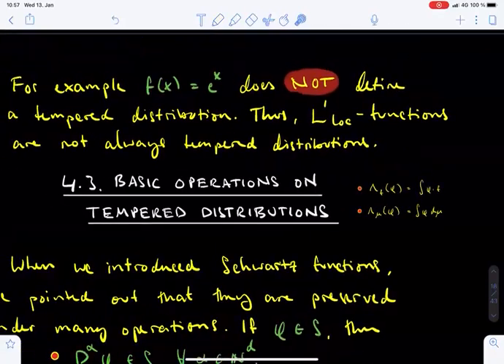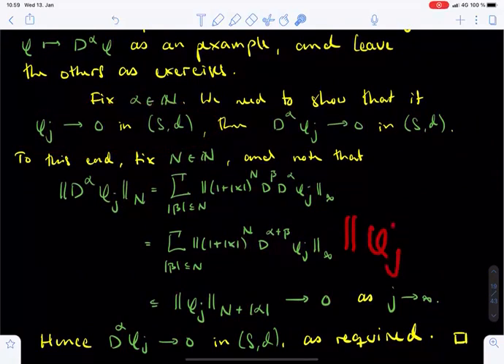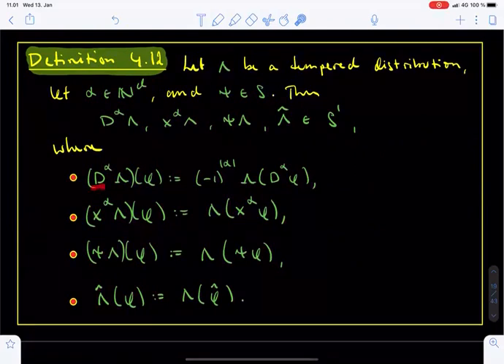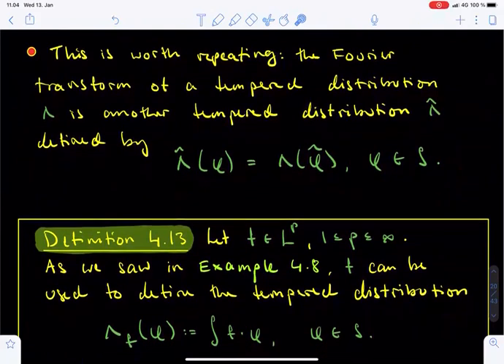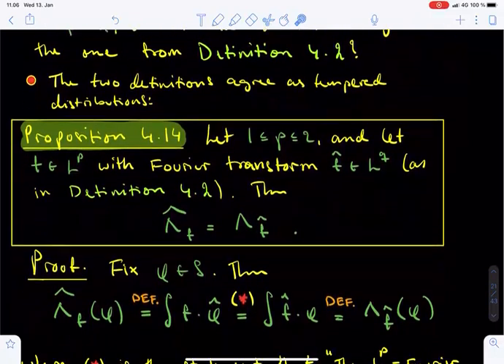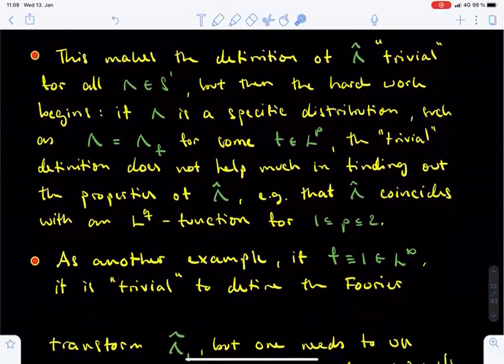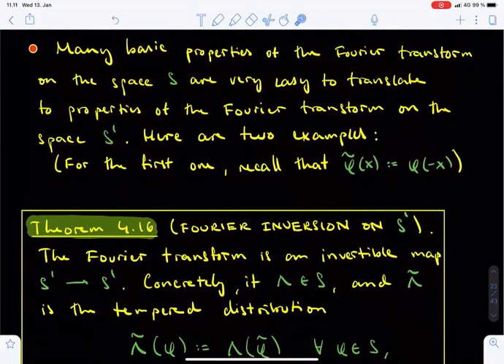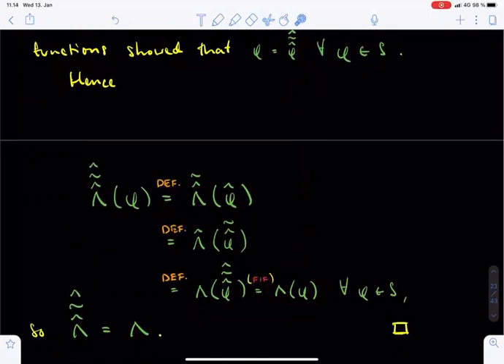Introduction to Fourier analysis: Lecture 18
Operations on tempered distributions, including the Fourier transform of tempered distributions